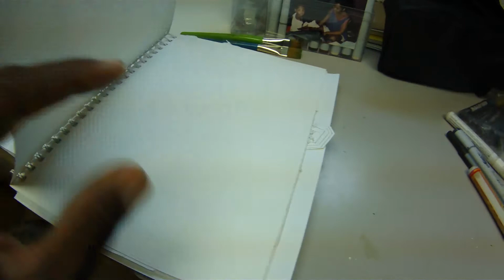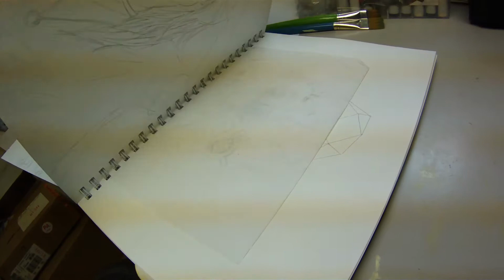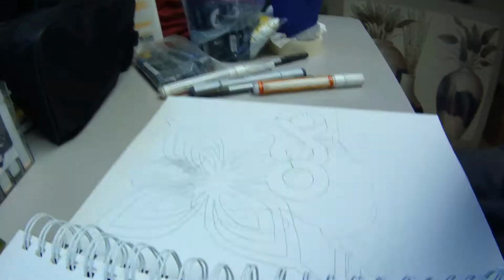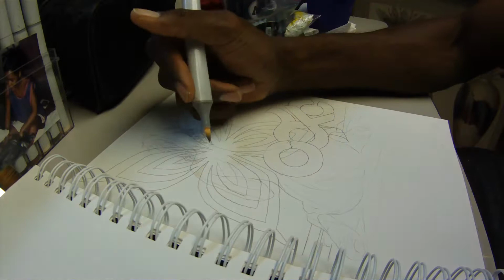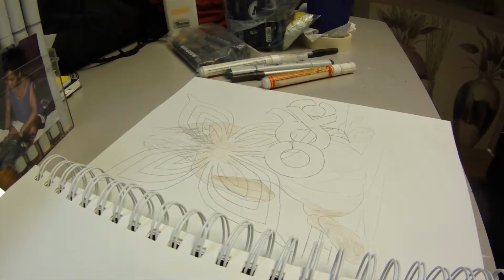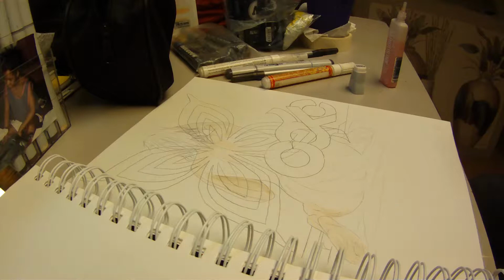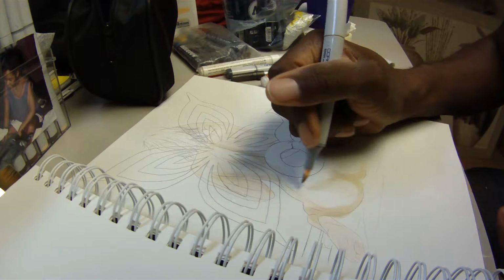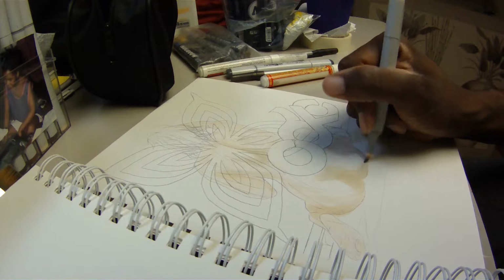Hip Hop Artist Ezi Kiosk Mixtape Sketchbook tour / cool art Session 4 A.S.H Puddin Cake I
This is my Hip Hop Mixtape! I will be showing you an hour of me working on my sketchbook tour. The sketchbook drawing will include origami, pop ups, graffiti, and more! After it is finish i will auction off to the highest donation. overall cool art. A Lil Bit of graffiti wildstyle, but of course this is my Graffiti blackbook, its to be expected, with a twist of Graffiti popup. lol its Marker Graffiti Art Popup?

Today's Piece: This was my first nude photo shoot ever. I've always wanted to discover skin tones to the fullest but with lack of color and lack of nude models I've kinda strayed away from the idea. It takes alot to do this pieces but i really want to move more into a rated R art. right now i do majority PG-13. As I've grown, i have realized i'm drawing for others and less for myself... that needs to change!

Shirts: Ezikiosk.com

Material Used
Copic Markers Skin Tones
Niji Non-Toxic Watercolor Paint Set, 0.2 oz Tube, Assorted Primary/Secondary Color, Set of 18

Canson Mix Media Art Book

Youtube Set up:
Contour+2 Video Camera
Manfrotto MTPIXI-RD PIXI Mini Tripod